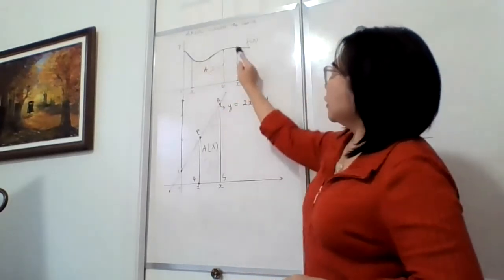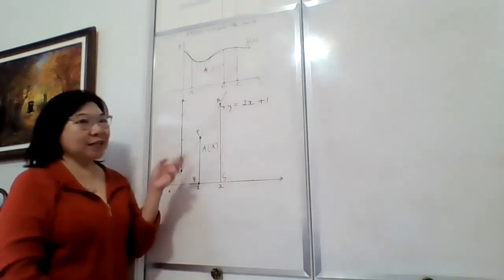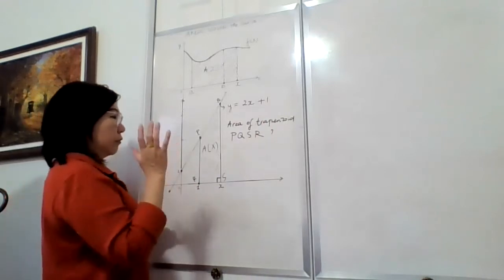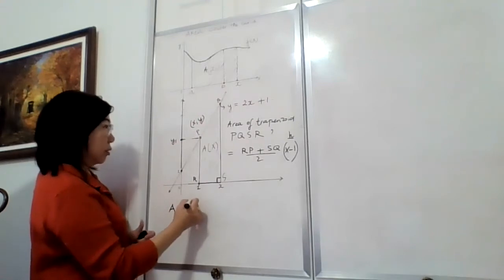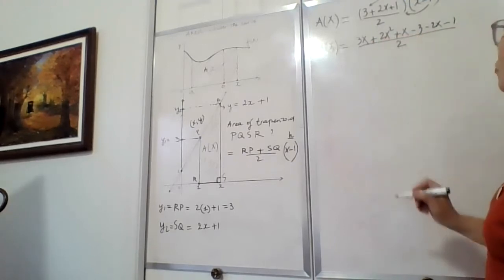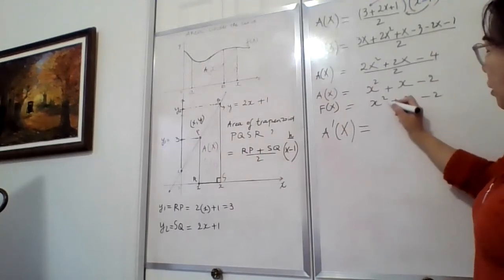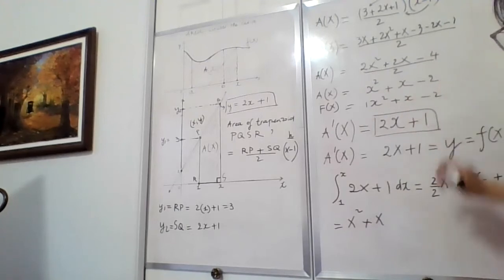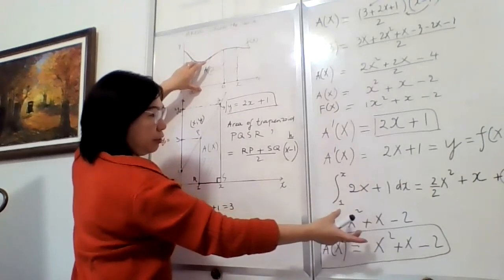Calculus - Course 2 - AREAS UNDER THE CURVE -My Math Teaching Online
THIS VIDEO SHOWS THE CONCEPTS OF AREAS UNDER THE CURVE ITS DERIVATIVES AS WELL AS ANTIDERIVATIVES RELATIONS.